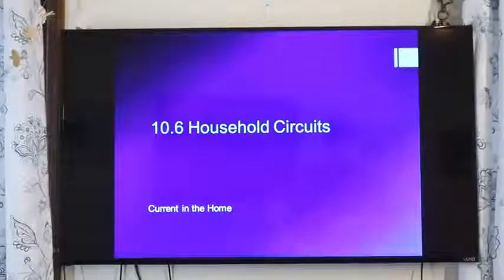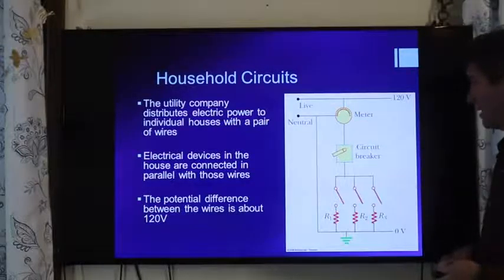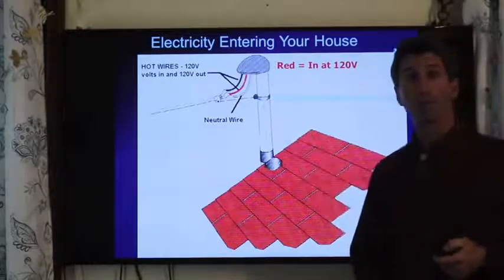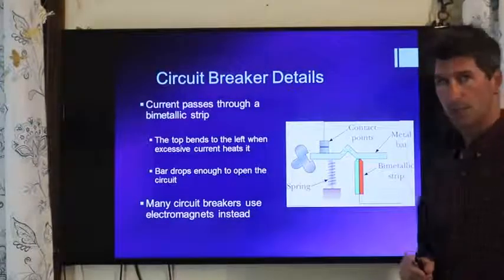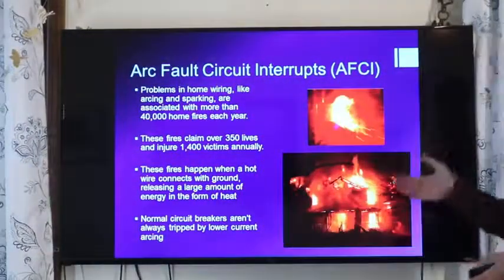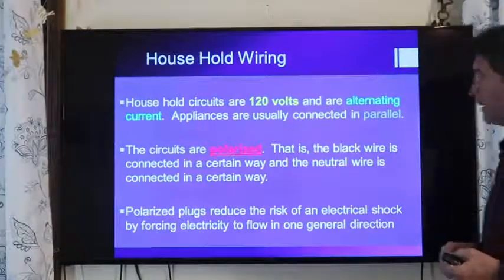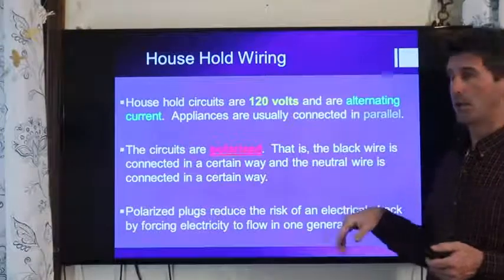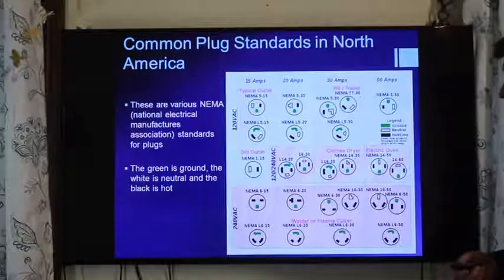PHYS 102/203 Vol 2 Chap 10 Sec 6 - Household Circuits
Household Circuits